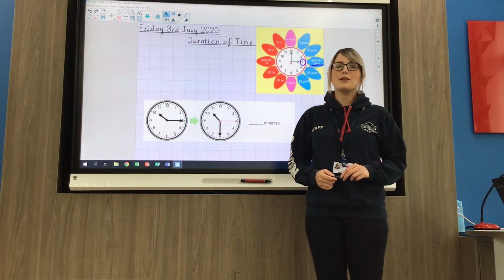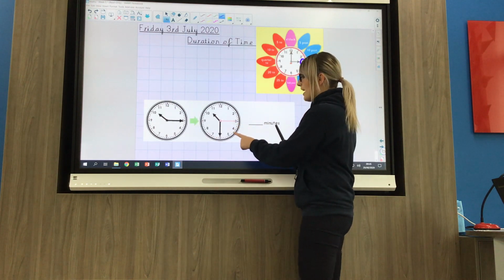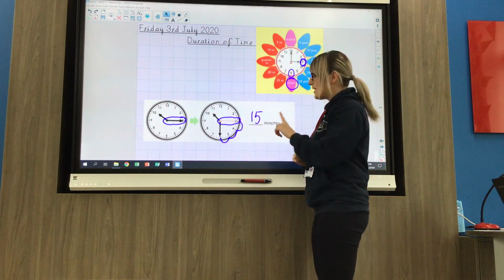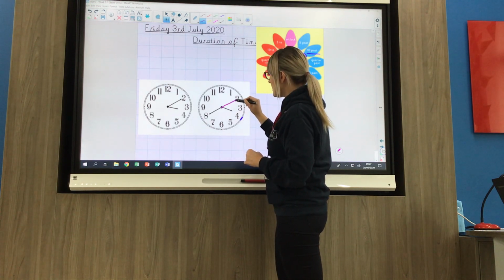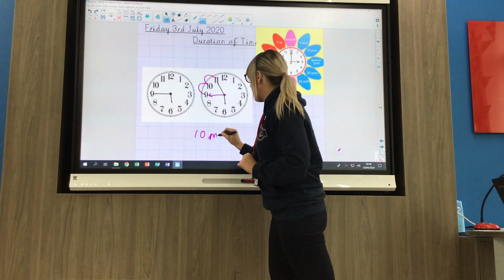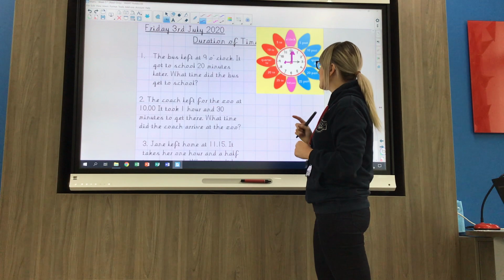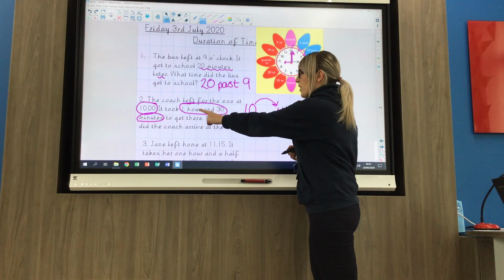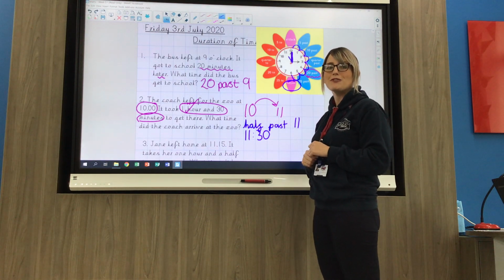3rd July - Y3 Maths - Duration of time